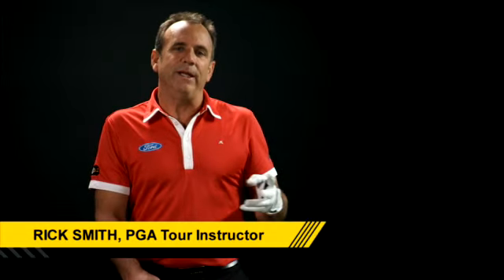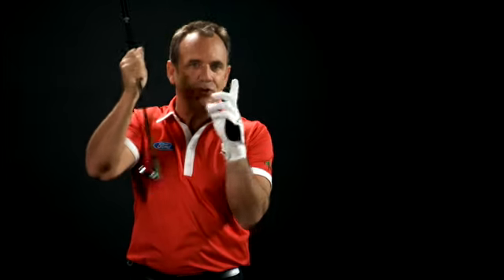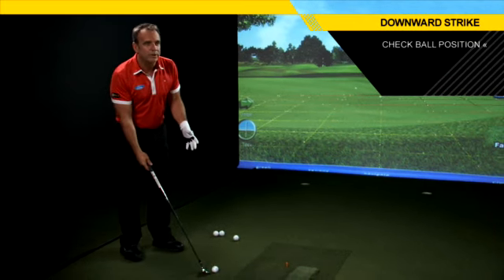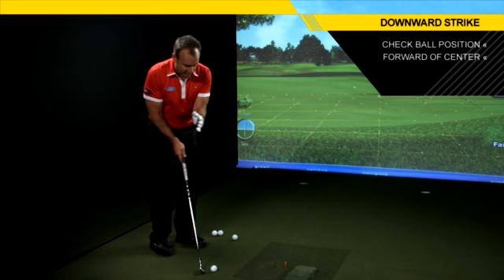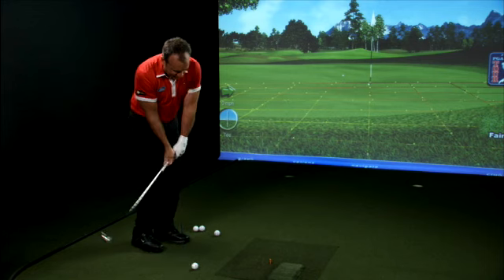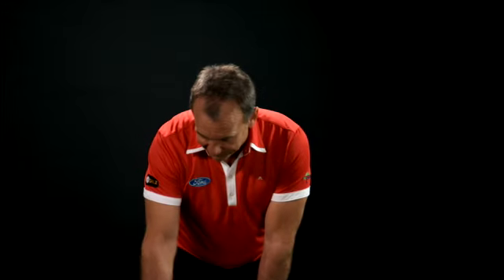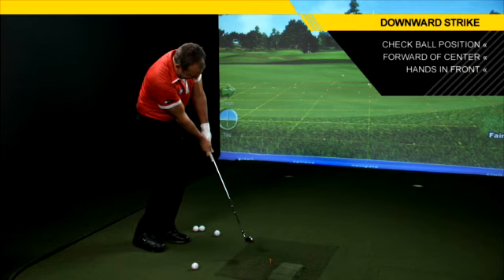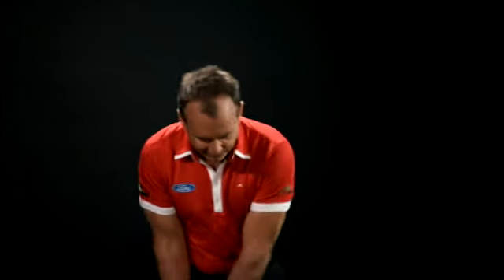Downward Strike--Rick Smith Golf Tip